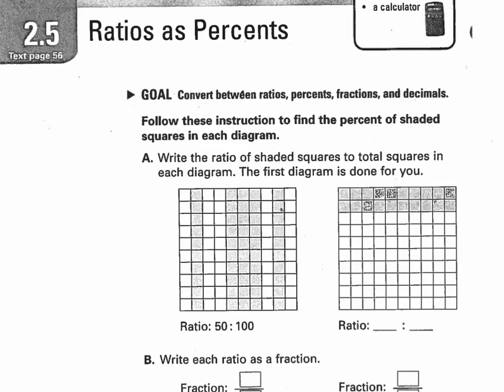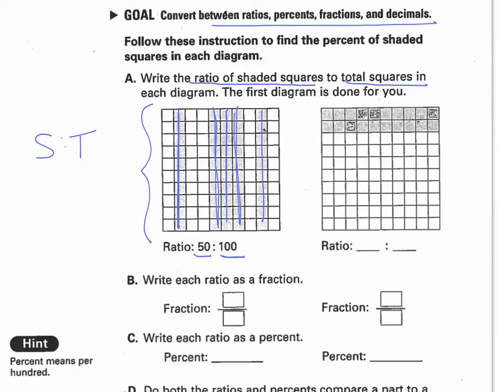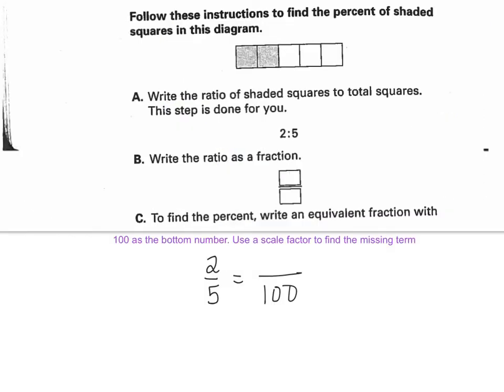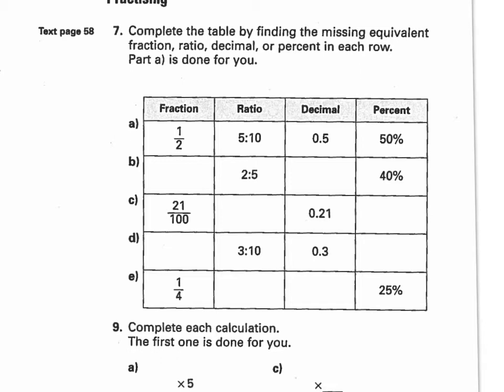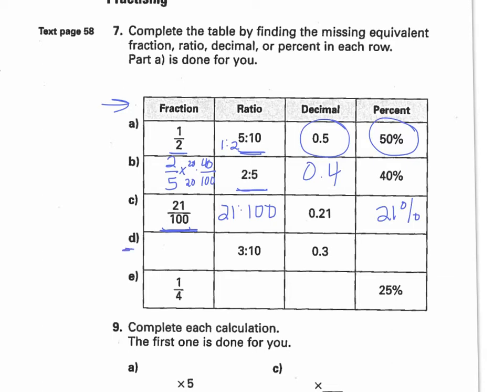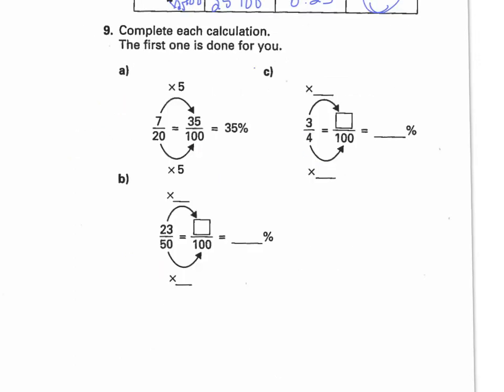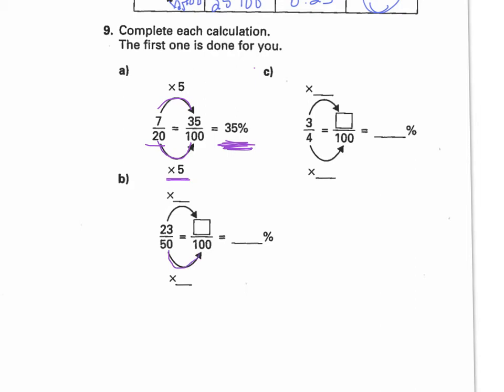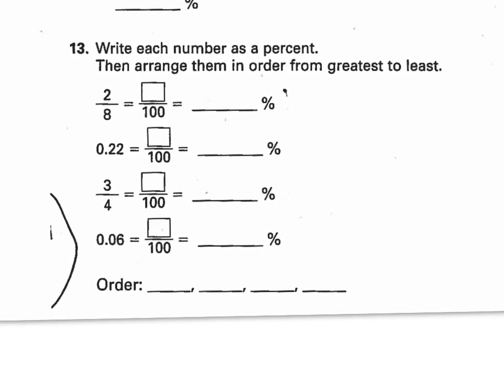nelson math 2.5 percents